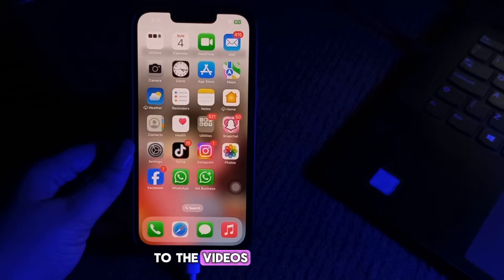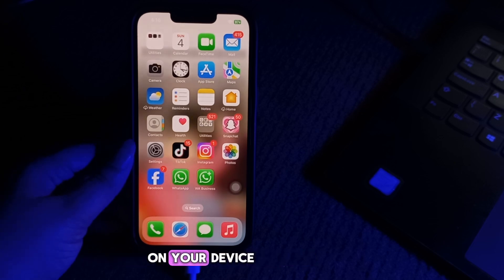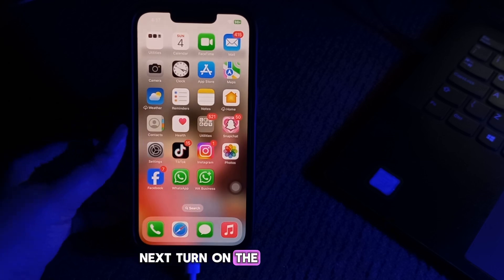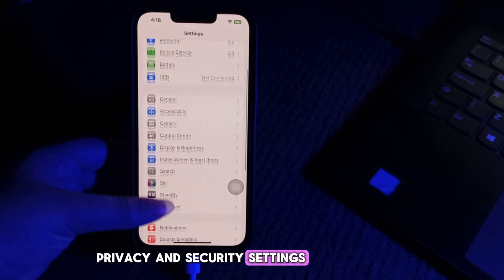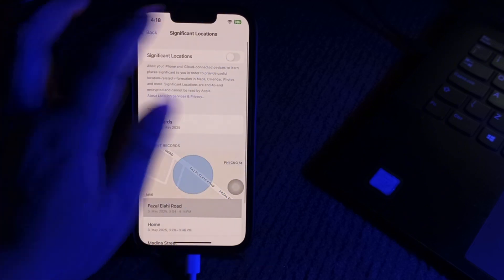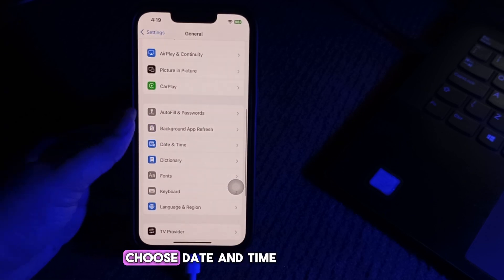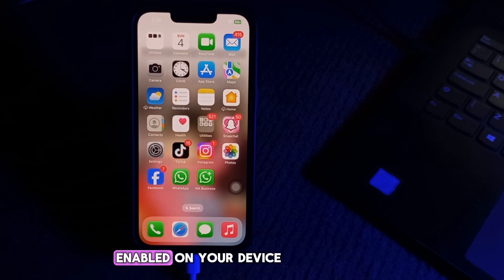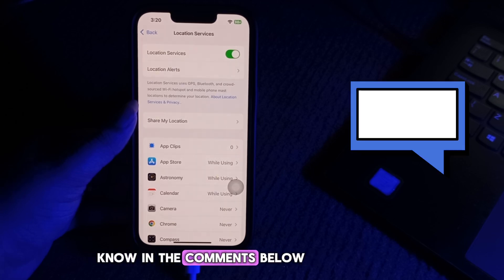How To Fix Significant Locations On iPhone Not Working